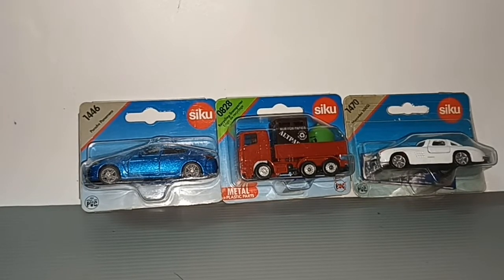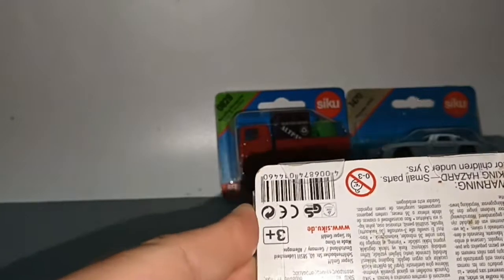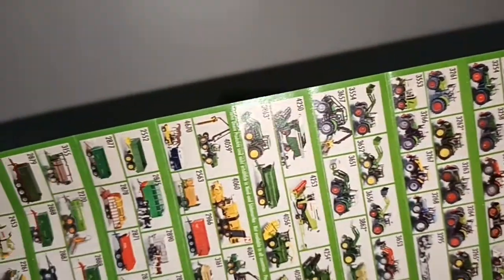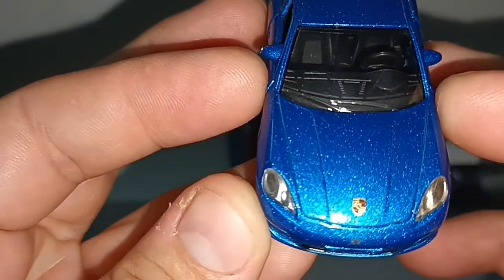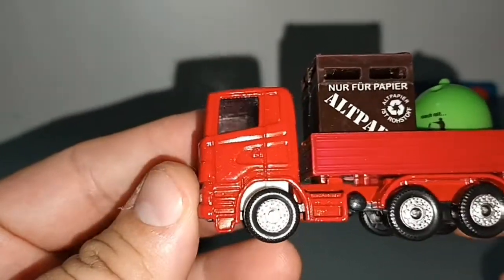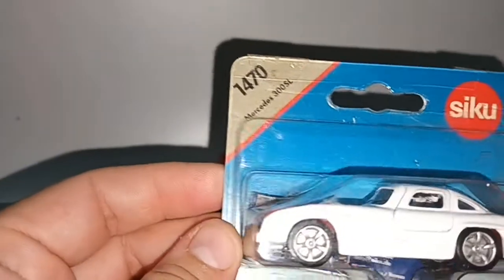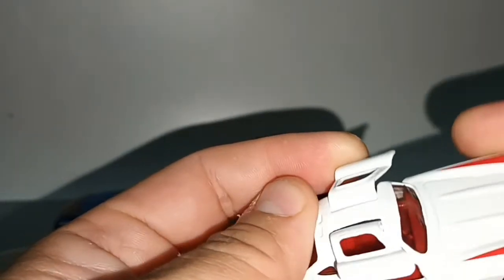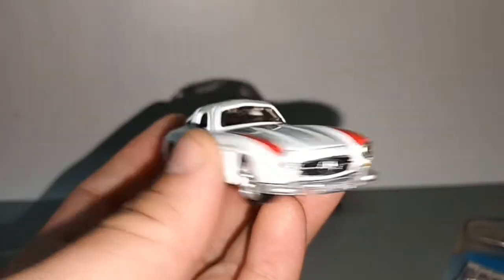Siku Diecast Mercedes 300SL, Recycle truck and Porsche Panamera